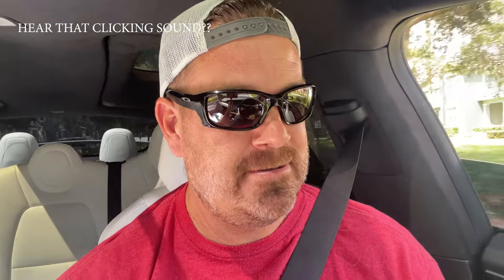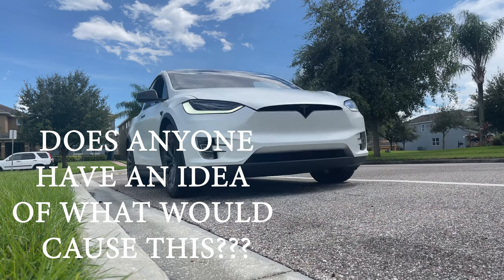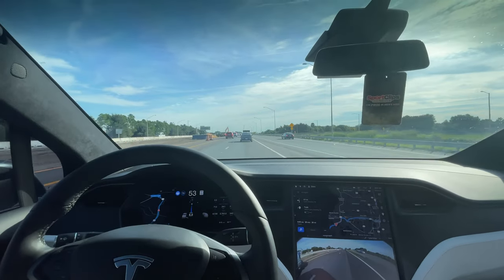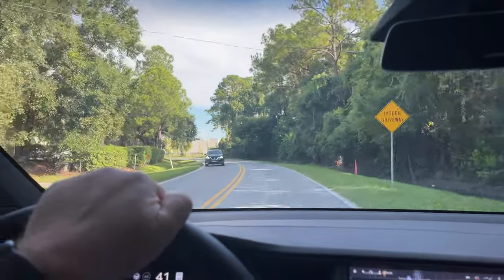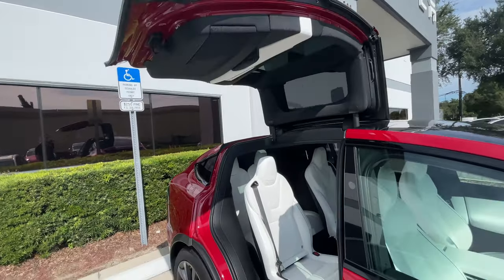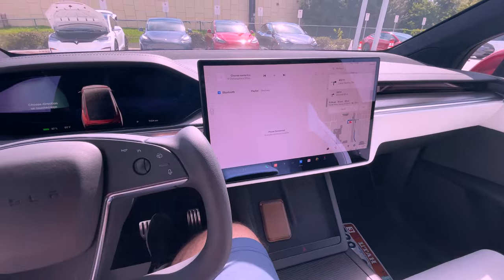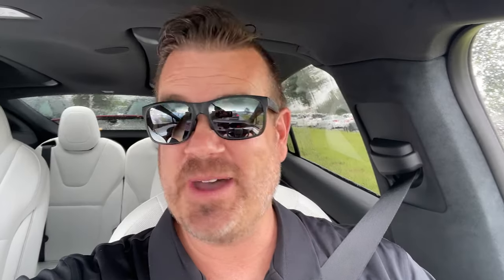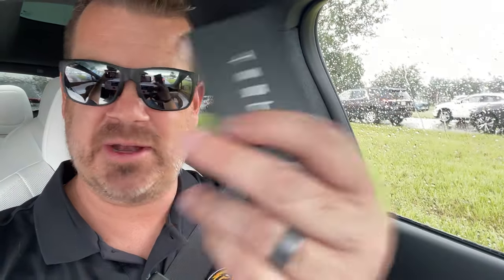Buying a lemon Tesla Model X | The Process of Repair and Finally Replacing my Tesla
This video is a long time in the making!
First thing let me just say that Tesla has done everything they can to make the situation right and I'm a satisfied customer and always will be!  I have loved every minute with my Tesla but sadly, my first one had a few issues!  To be clear, Tesla has done everything in their power to repair my 2019 Model X however after 6 service visit attempts, I finally had enough.  The entire process of initial contact to getting the replacement car was about 6 months.

If you are dealing with something similar, let me know! Hopefully this video helps someone out there!